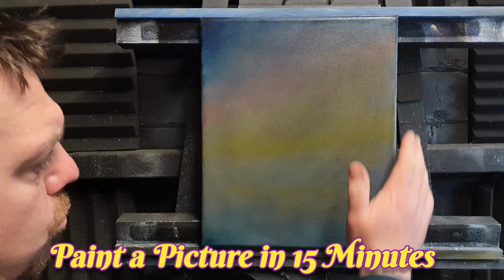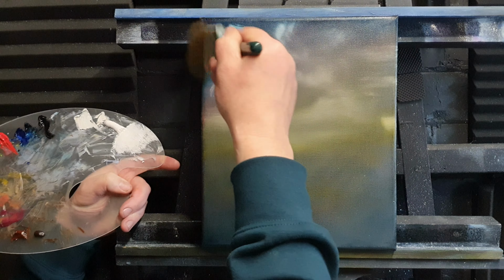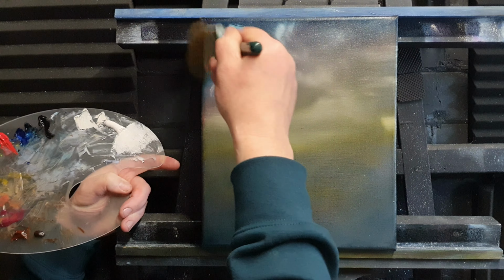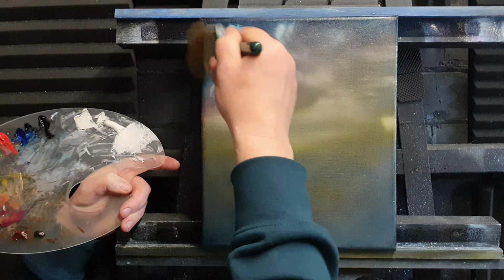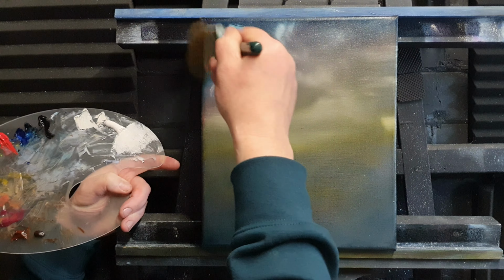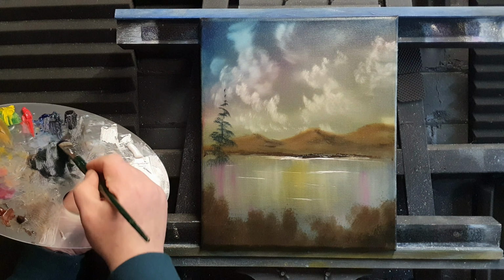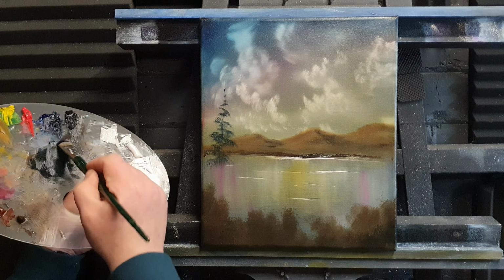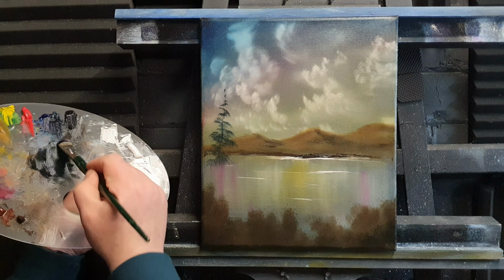wet on wet painting - Paint a Picture in 15 minutes - beginner friendly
wet on wet painting - Learn to paint a picture in 15 minutes, wet on wet oil painting super simple and beginner friendly. follow this landscape painting tutorial step by step to paint your very own master piece on canvas.